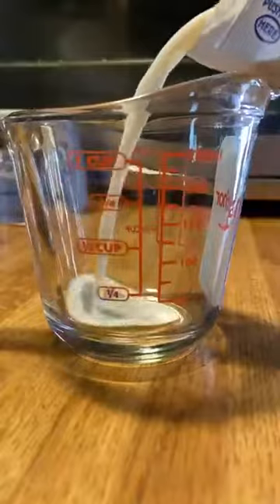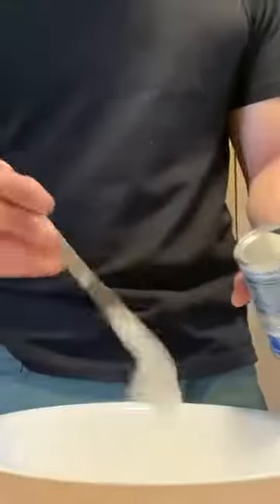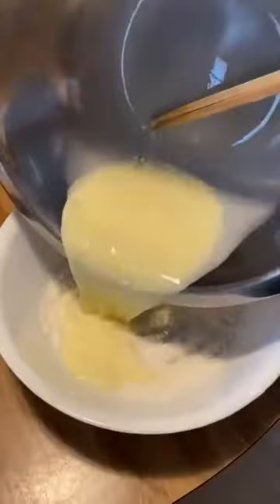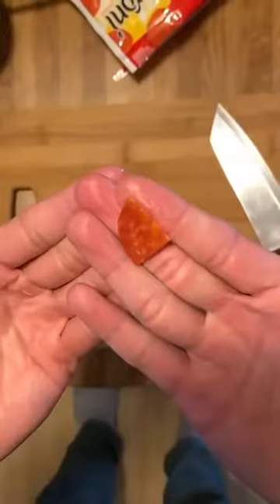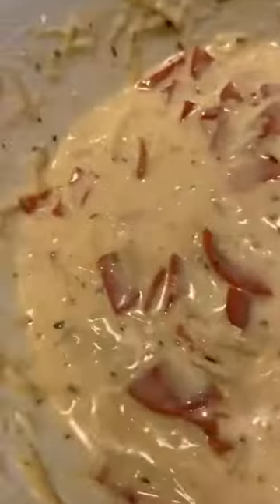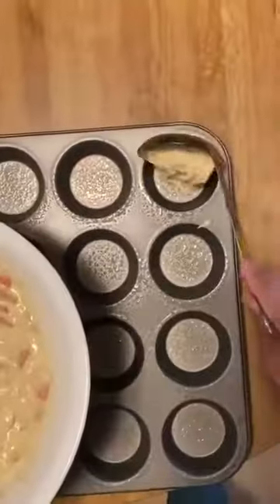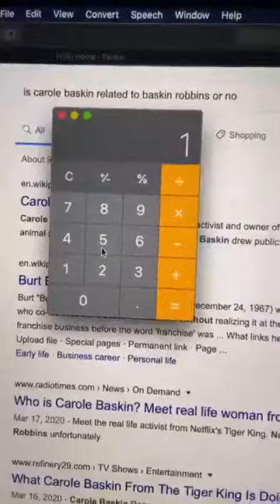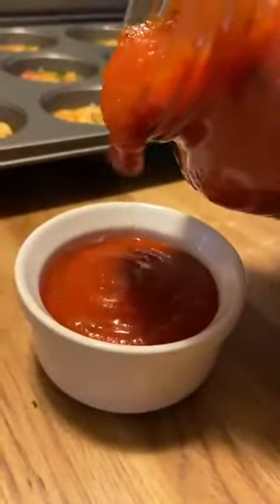Pepperoni Pizza Bites Tiktok Recipe Below⬇️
TikTok Recipes Pepperoni Pizza Bites Super Easy PIZZA BITES! 🍕
Pepperoni Pizza Bites are a cross between a bagel bite and a pizza muffin and they’re ready to bake in just a few minutes
Popular videos from Dinner, Then Dessert!
Ingredients
3/4 cup flour
3/4 teaspoon baking powder
3/4 cup 2% milk
1 egg , lightly beaten
1 teaspoon Italian seasoning
1/4 teaspoon crushed red pepper
1/4 teaspoon salt
1/2 cup mozzarella cheese
1/2 cup Parmesan cheese
4.2 ounces pepperoni (Half the pouch, cut into little quarters)
marinara sauce for dipping

Instructions
-Preheat the oven to 375 degrees. In one bowl mix milk and eggs, set aside.
-In a second bowl mix flour, baking powder, salt, Italian seasoning, and crushed red pepper.
-Combine the wet into the dry ingredients and whisk to combine.
-Add in the pepperoni and cheese and whisk together.
-Spray baking spray or canola oil spray onto two mini muffin tins and using 1 tablespoon scoop, fill all 24.
-Alternately make 12 larger Pepperoni Pizza Bites.
-Cook for 15 minutes-18 minutes, or until browned.

Here are mouth-watering food recipes to make at home. Now you can impress your family and friends with your cooking skills thanks to these easy and delicious recipes.
MOUTH-WATERING RECIPES YOU'LL REALLY LIKE
Here you'll find simple exotic food ideas that you will want to try! After watching this video you can cook delicious sausages with noodles, juicy chicken on sticks and spicy meat - I'm sure, your guests will be amazed! As a bonus, we showed divinely delicious pastry ideas you can cook to surprise your family.
In this video, we’re testing out 5 new TikTok Recipes! I tried to find recipes that all use simple ingredients so hopefully you guys can recreate them at home! We tried out  a Peanut Butter Mug Cake, Mac N Cheese in a Mug, AMAZING Chocolate Chip Cookies, Banana Bread in a Mug, and the infamous Pancake Cereal!!
Back at it again with another Testing Tik Tok Food Recipes… but this time it’s SUMMER EDITION! I test out homemade Dippin Dots, 3 Ingredient Strawberry Sorbet, a Nutella Pop Tart, healthy Carrot Fries, and Ice Cream Bread! Hope you guys enjoy :))